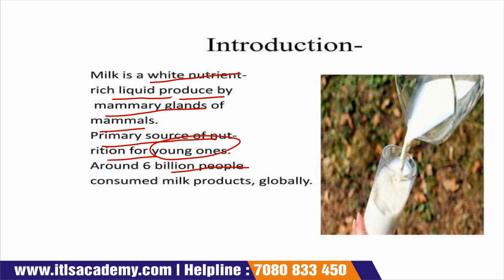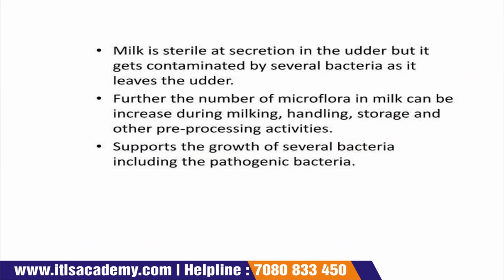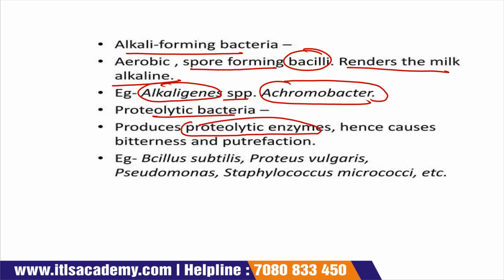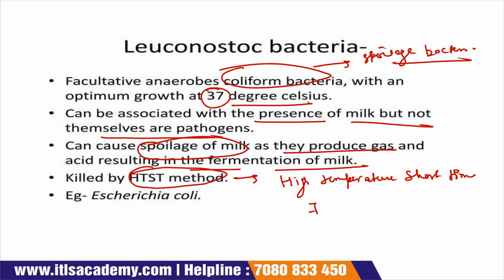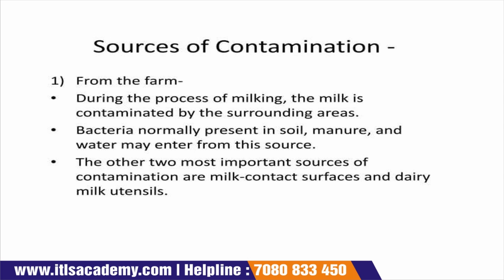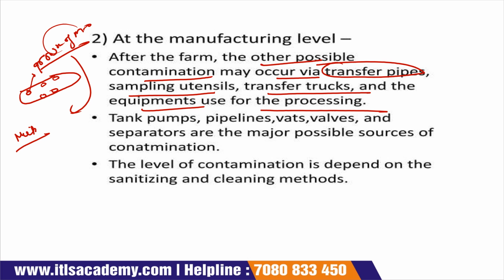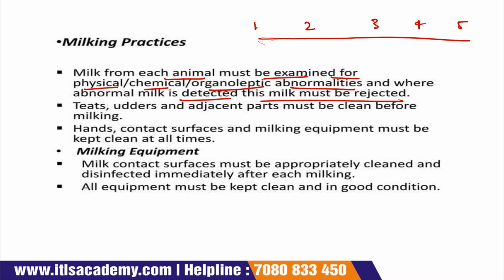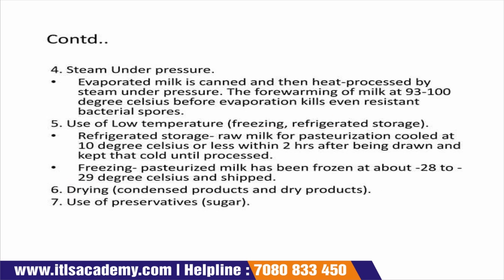Lecture 8 Microflora of milk equipments